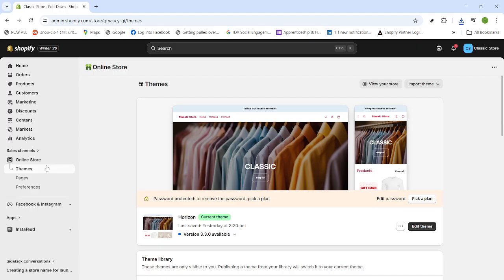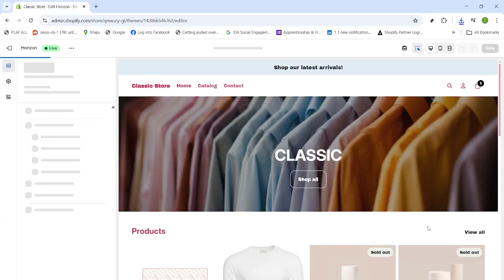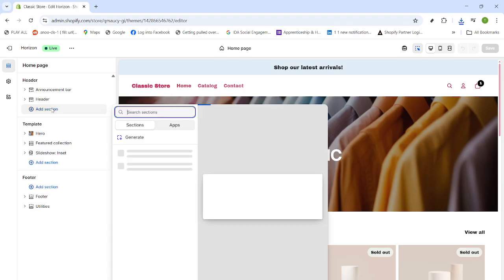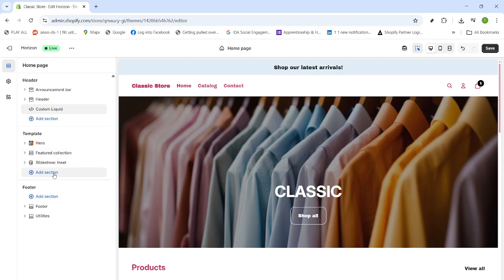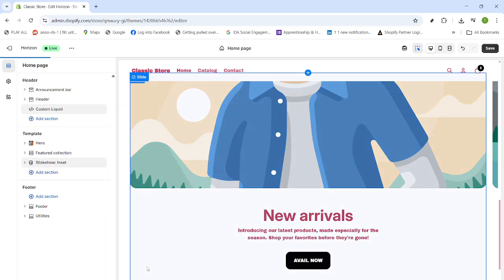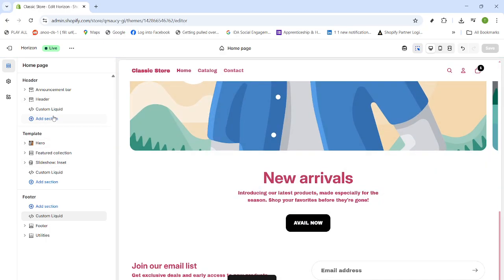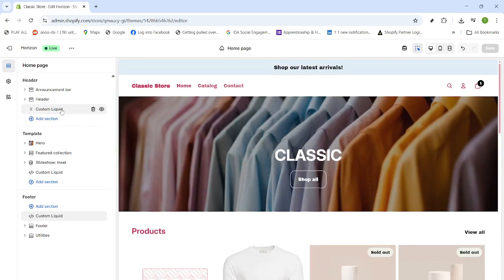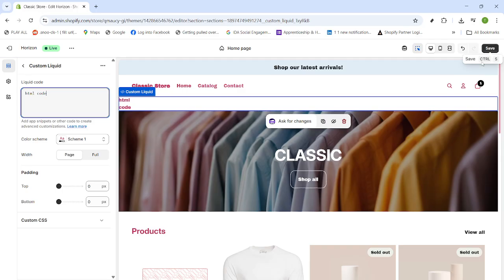How To Embed HTML Code To Shopify Store (Updated 2026)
In this video, we discuss website customization by showing you how to embed html shopify code for custom widgets or scripts. We explore the theme editor shopify tools and show you how to use custom code shopify features for better store functionality.

00:00 Intro
00:15 Accessing the Theme Editor
00:36 Adding the Custom Liquid Block
01:09 Saving the Block Placement
01:16 Entering the HTML Code
01:42 Previewing and Adjusting the Embed
01:59 Final Save and Publish
02:21 Final Check and Troubleshooting